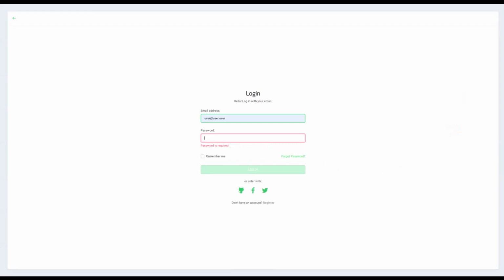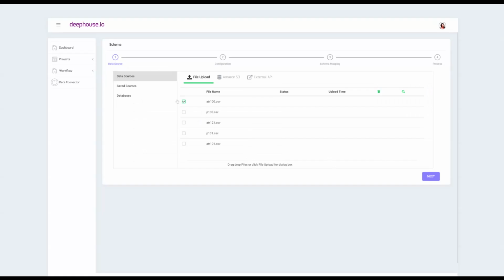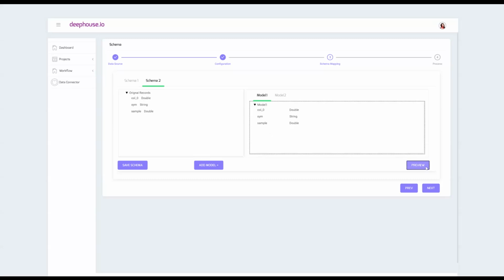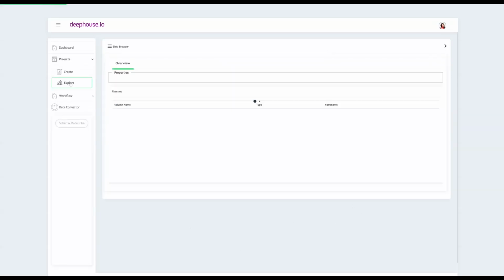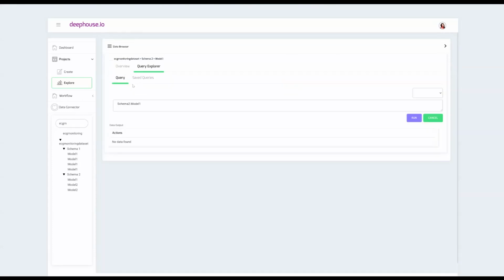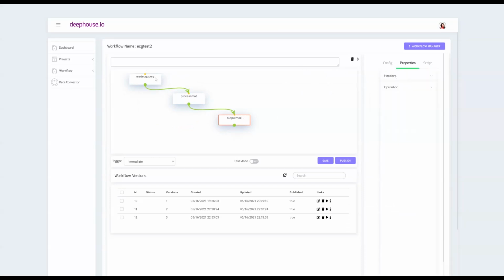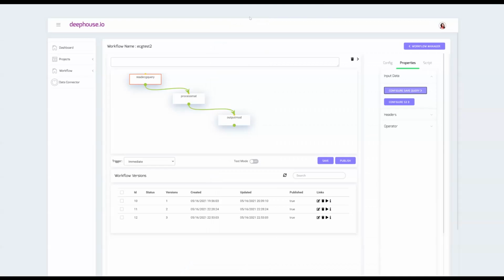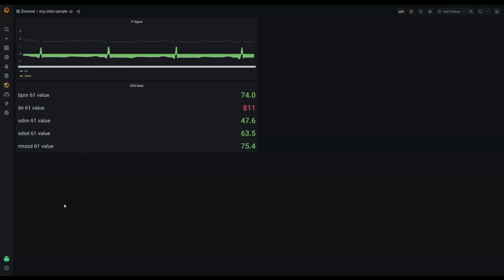TeleHealth - Remote ECG Monitoring Data Analytics Pipeline using deephouse.io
deephouse.io platform enables streamlining your analytics needs from idea to PoC and then to production with less
overhead and better Time-to-market. This is a sample use case of Remote ECG dataset monitoring - a Telehealth usecase. Starting with the intro of the design followed by hands-on demo